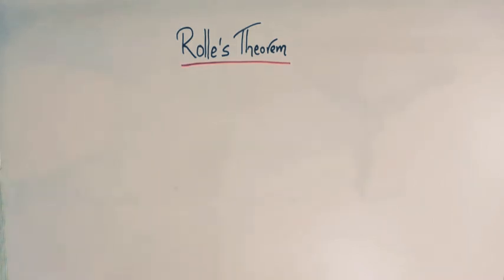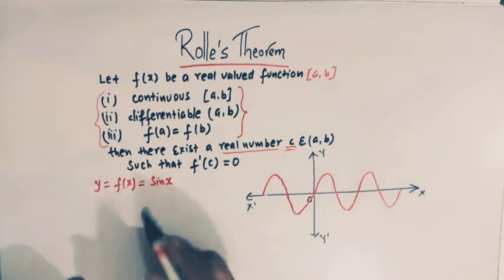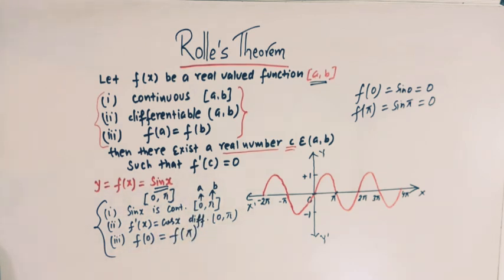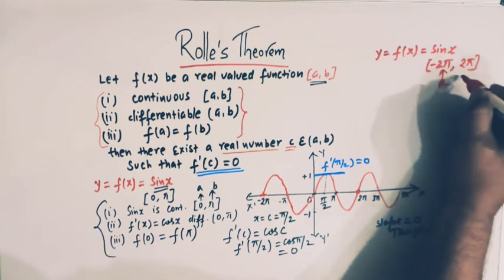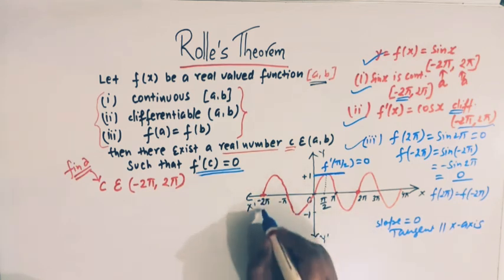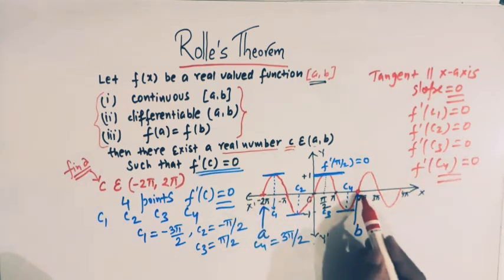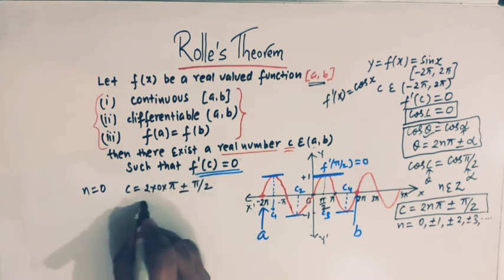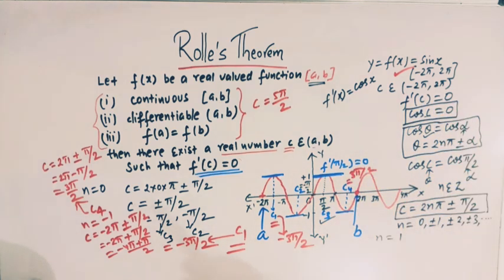Explanation of Rolle's Theorem using Sine Function.